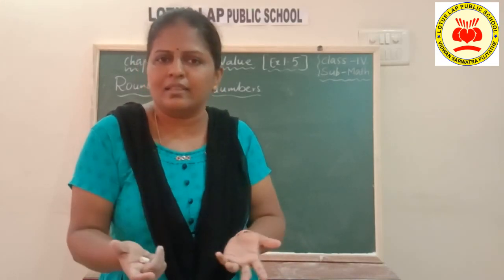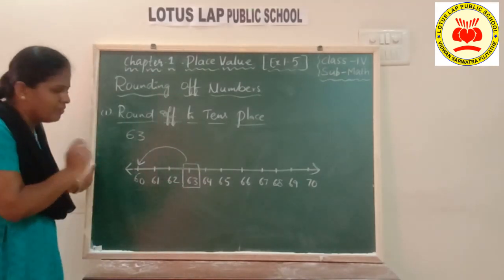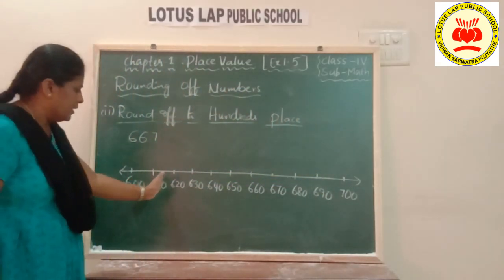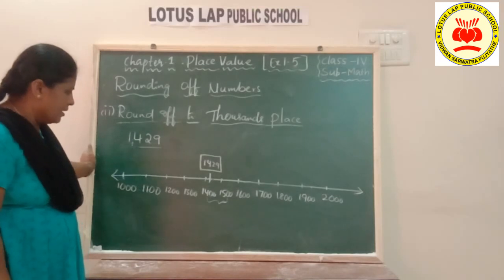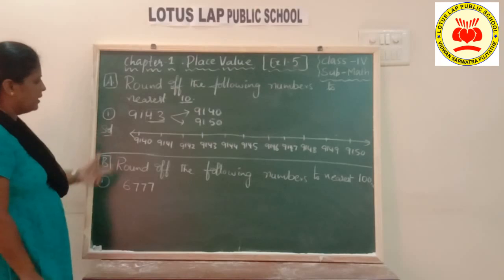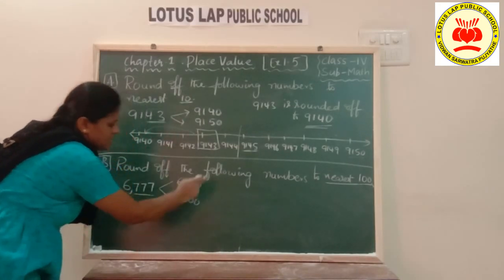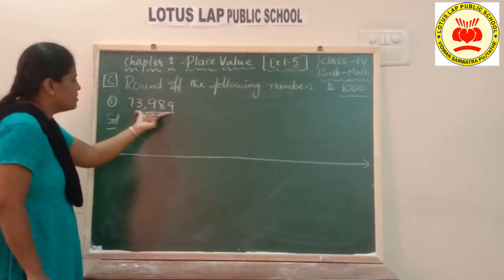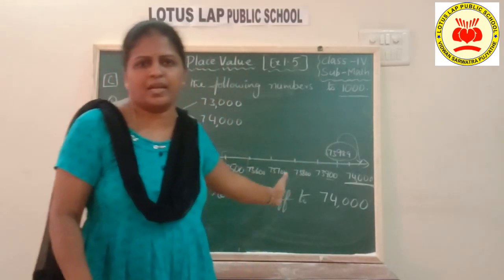Class IV Math Chapter ! Video 7 Rounding off numbers